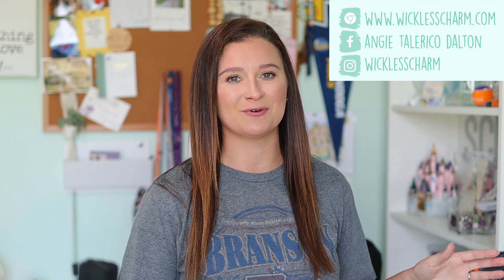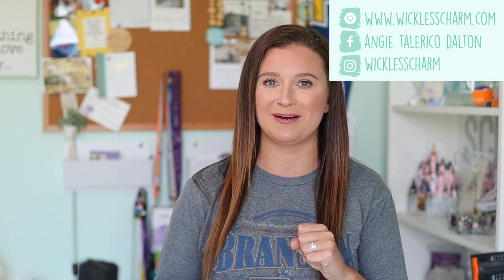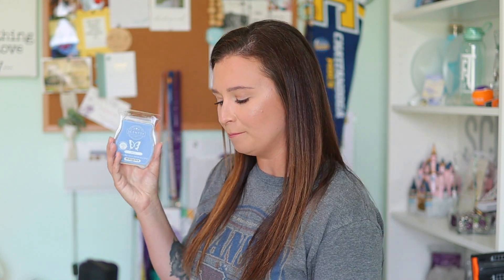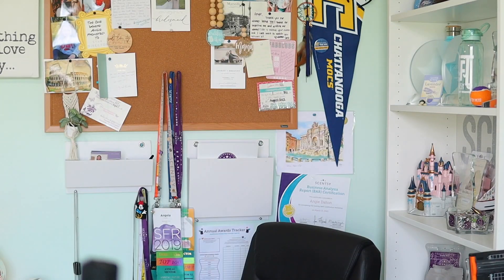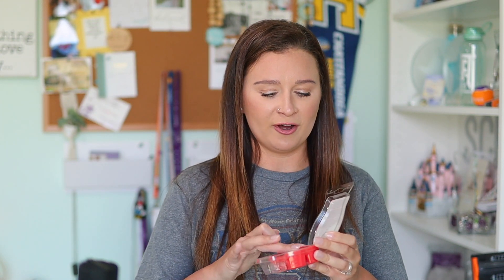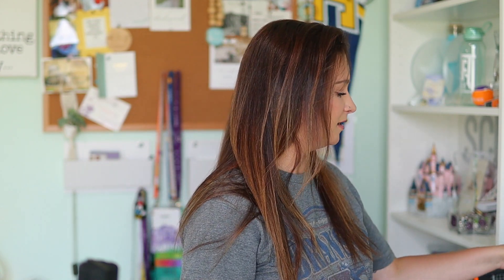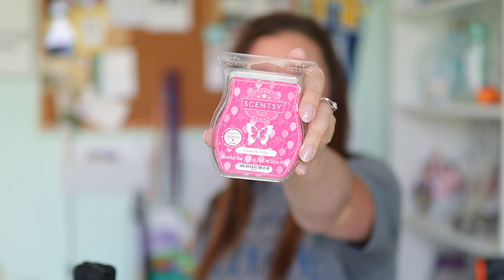BEST of Bring Back My Bar 2023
Hey yall!

Can’t believe it’s already June but HEYYYY here is my BEST of Bring Back My Bar video for summer 2023!

In my opinion, these are the TOP 12 picks from the 20 fragrances.

Beach
Cashmere Pear
Cherry Vanilla
Churro Churro
Fuzzy Blanket
Ghostly Greetings
Happy Birthday
Hemingway
Painted Leaves
Plum & White Woods
Southern Sweet Tea
Vanilla Suede

xoxo
ang